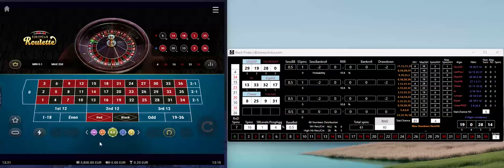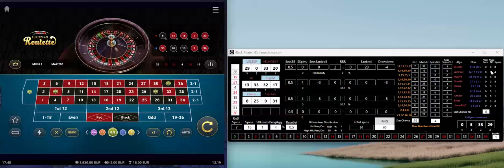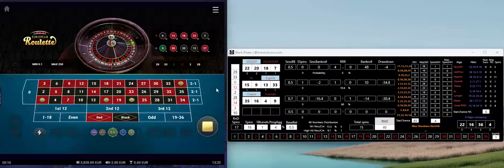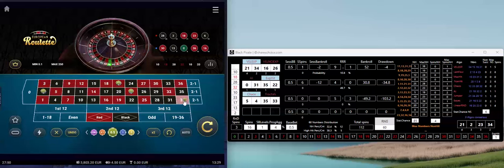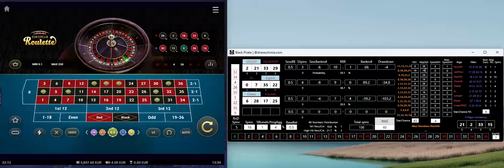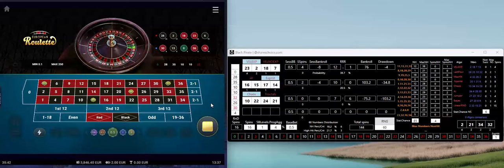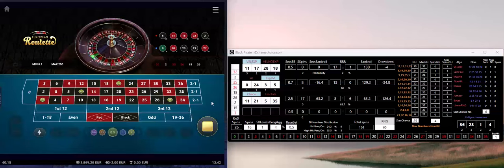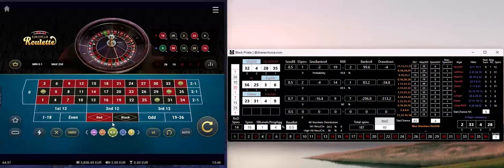3800 EUR Bankroll | Black Pirate App | Vulkan Vegas Casino | online roulette systems & strategies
AUDIO! comment whole session, Vulkan Vegas Casino | Black Pirate App | online roulette systems & strategies